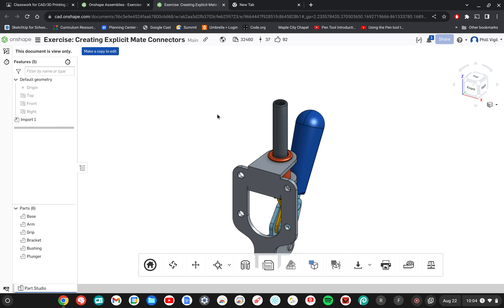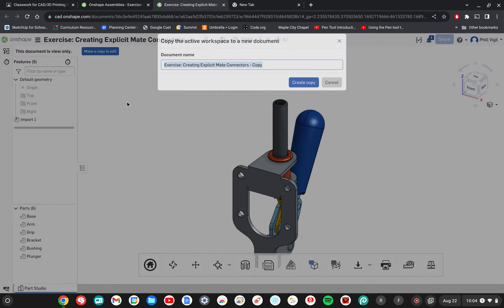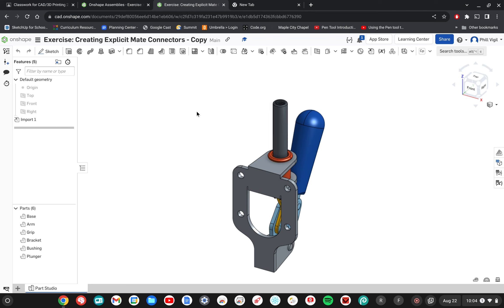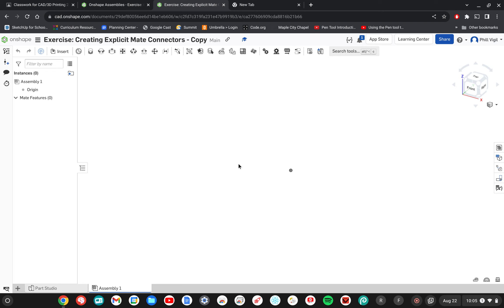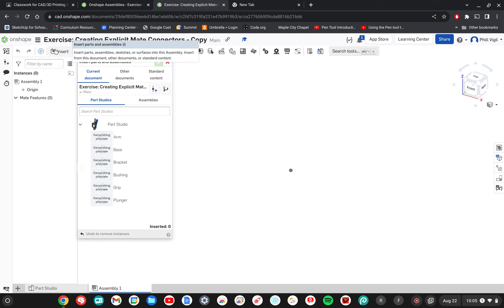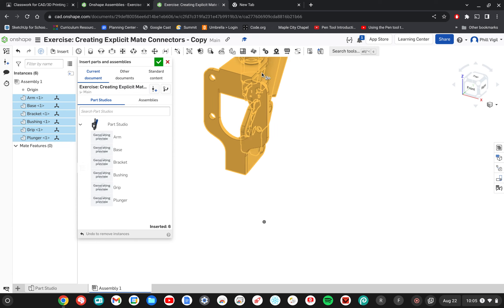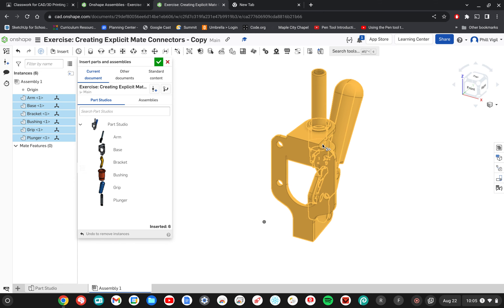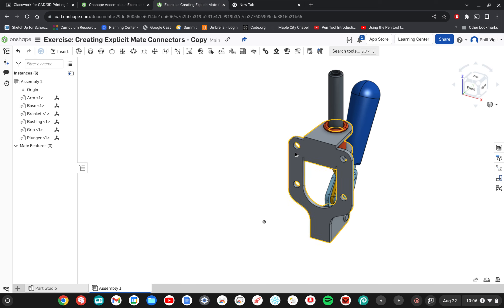Onshape - Creating Explicit Mate Connectors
This video follows step-by-step through an exercise found in the Onshape Learning Center self-paced course "Onshape Assemblies". The main focus of this lesson is to learn how to place mates in the correct spot on an object and orientate everything properly to work together. Also, we learn how to create an explicit mate when there is no implicit mate available to use.